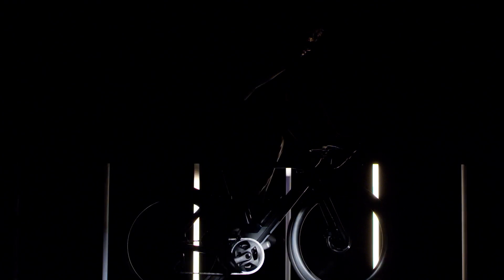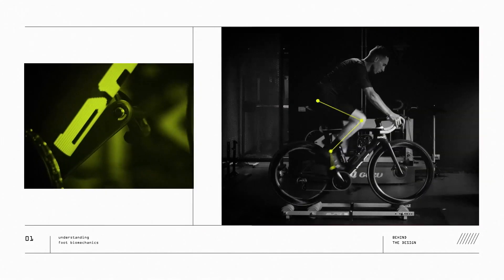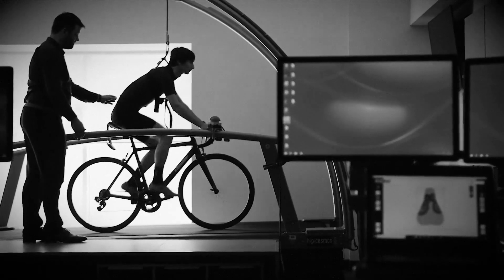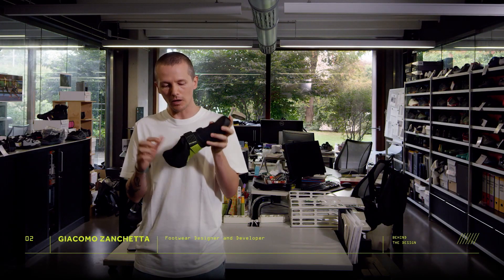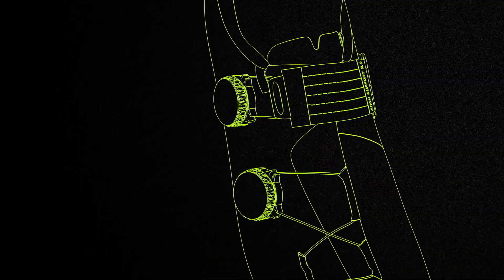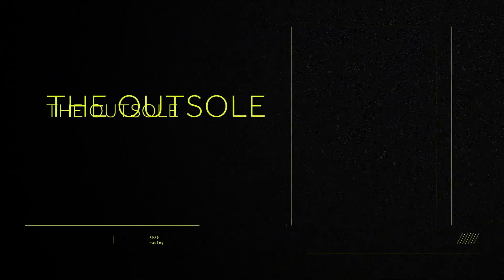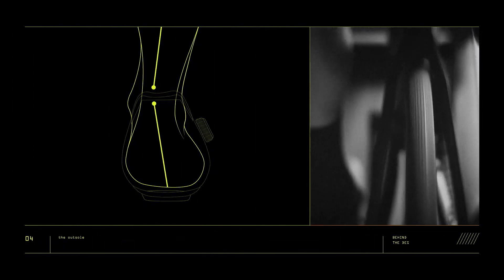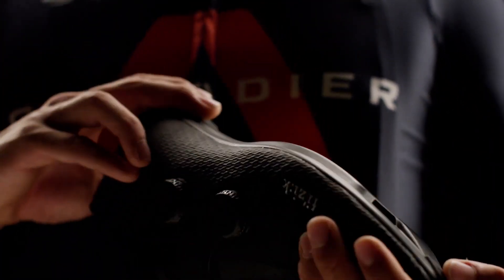Fizik - Vento Stabilita Carbon - Behind the Design